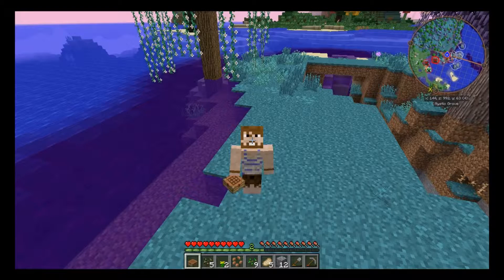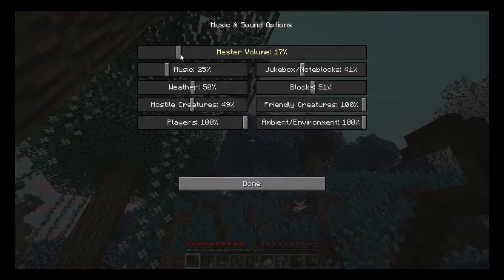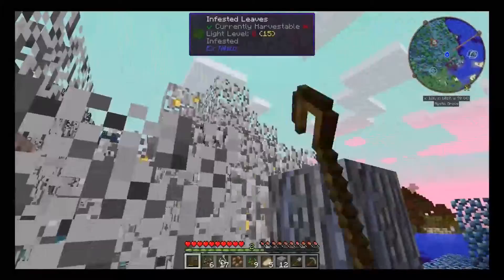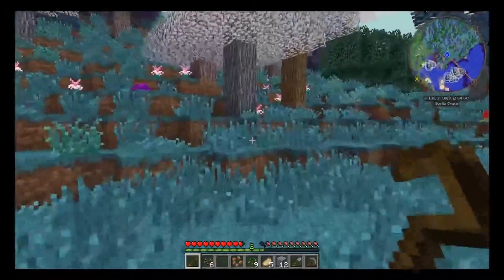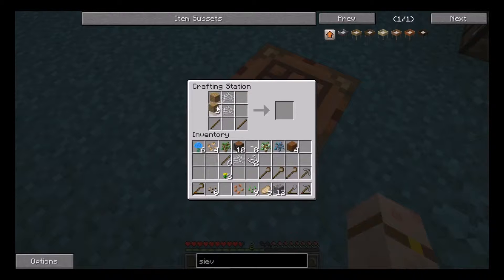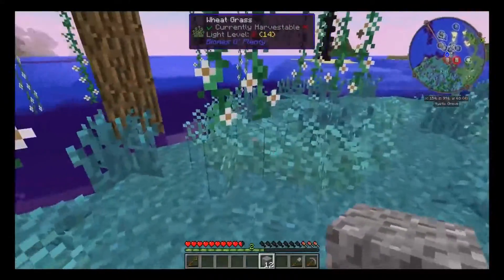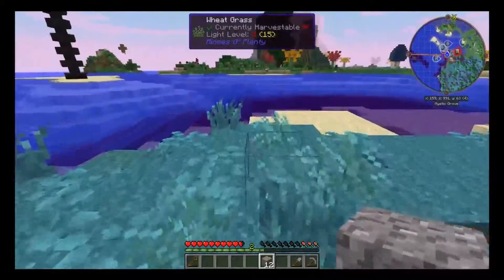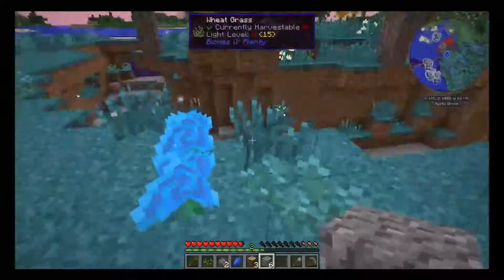Mod sauce 2 episode 1